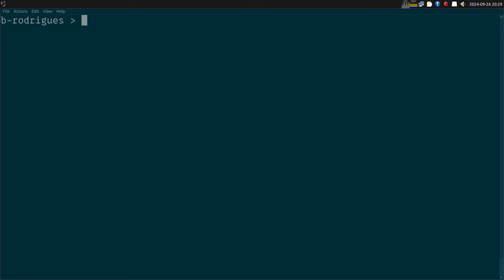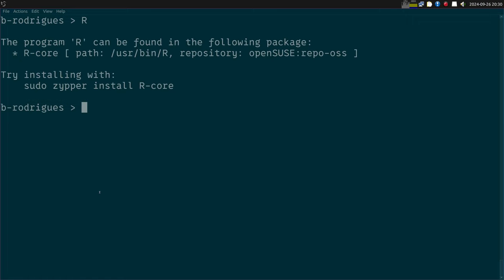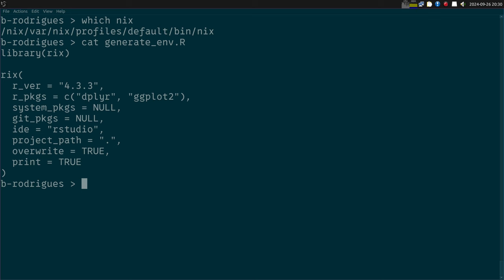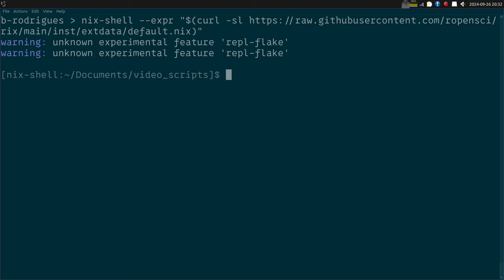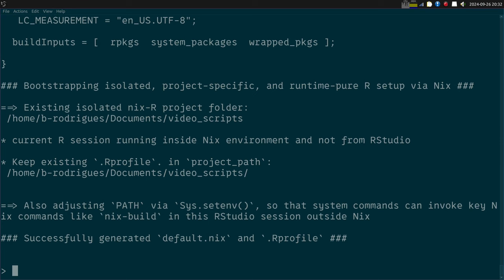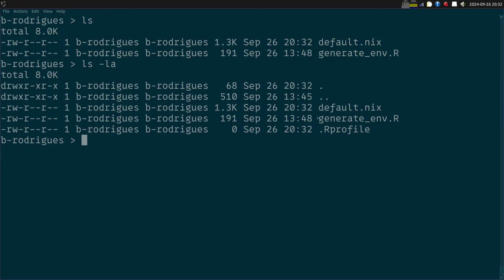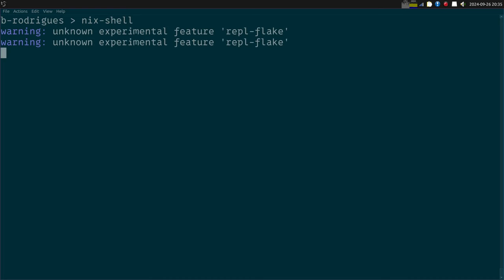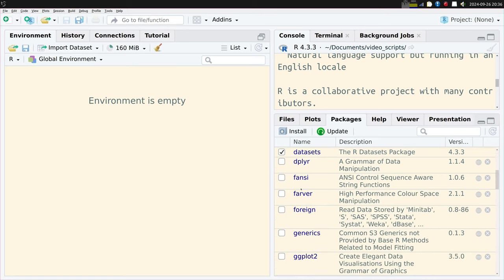Quick intro to {rix}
{rix} is an R package that leverages Nix, a package manager focused on reproducible builds. With Nix, you can create project-specific environments with a custom version of R, its packages, and all system dependencies (e.g., GDAL). Nix ensures full reproducibility, which is crucial for research and development projects.

Use cases include running web apps (e.g., Shiny, {plumber} APIs) or {targets} pipelines with a controlled R environment. Unlike {renv}, which snapshots package versions, {rix} provides an entire ecosystem snapshot, including system-level dependencies.

While Nix has a steep learning curve, {rix}

- simplifies creating Nix expressions, which define reproducible environments.
- lets you work interactively in IDEs like RStudio or VS Code, or use Nix in CI/CD workflows.
- provides helpers that make it easy to build those environments, evaluate the same code in different development environments, and finally to deploy software environments in production.

Nix includes nearly all CRAN and Bioconductor packages, with the ability to install specific package versions or GitHub snapshots. Nix also includes Python, Julia (and many of their respective packages) as well as many, many other tools (up to 100’000 pieces of software as of writing).